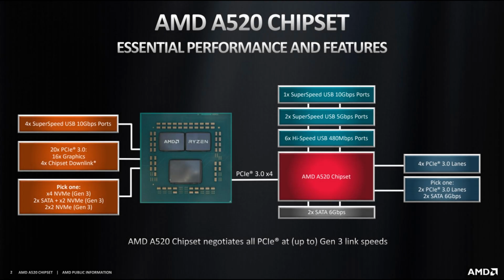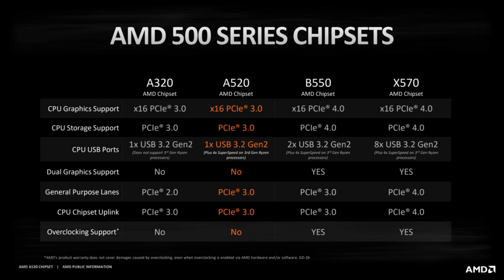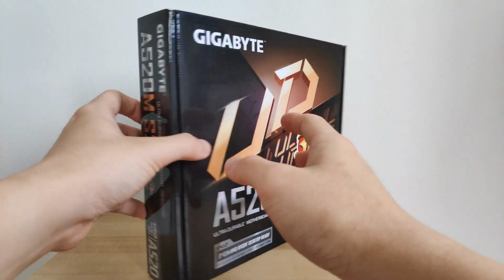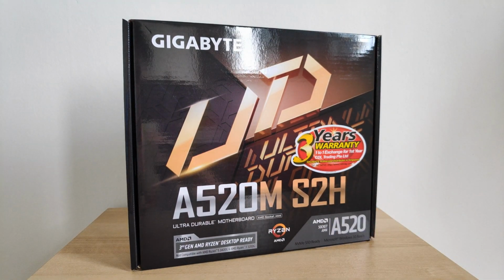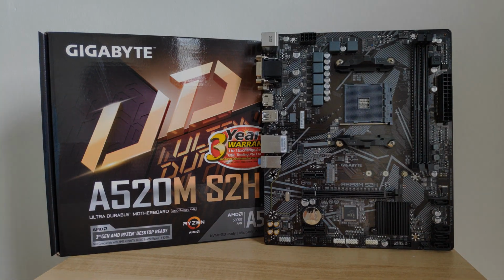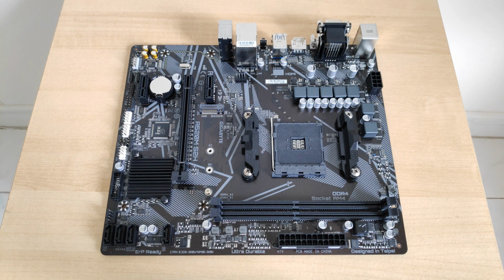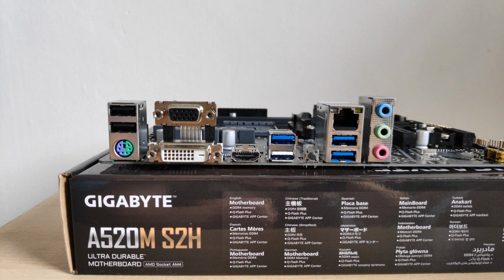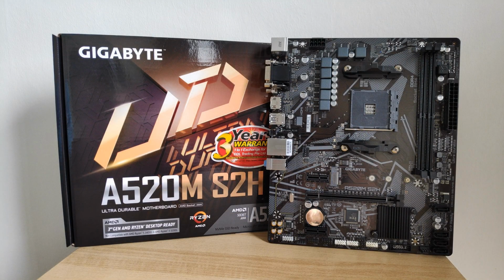Unboxing & Overview: Gigabyte A520M S2H - Yay or Nay? (Ryzen 5000 Ready!)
In this video, ALKtech checks out the Gigabyte A520M S2H, which is powered by AMD's entry level chipset offering for the AM4 platform - the A520. Is this board and chipset any good, especially with its elder siblings, the B550 and X570 looming tall over it? Watch on to find out more!

Enjoy the content that this channel produces? Do consider buying ALKtech a coffee

On the lookout for a custom-built PC without the hassle of building it yourself? Check out my friends over at Mansa Computers - with their great prices and service, there's bound to be a Mansa PC that meets your computing needs!